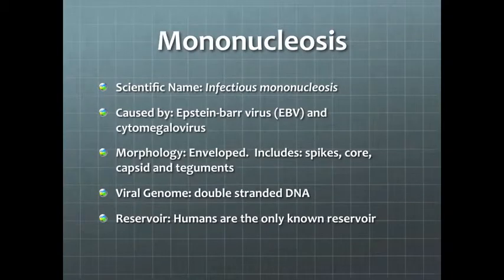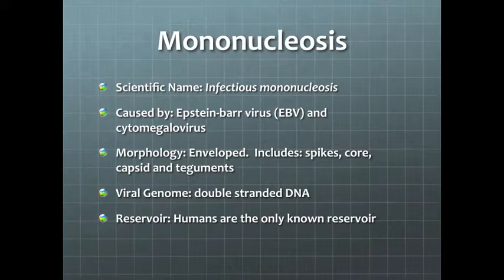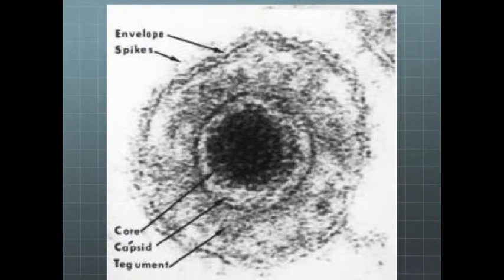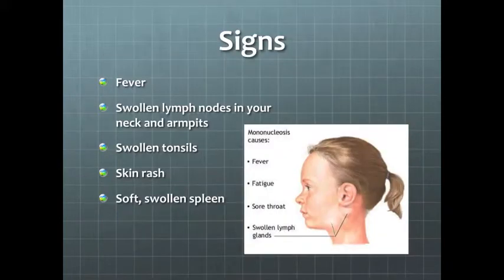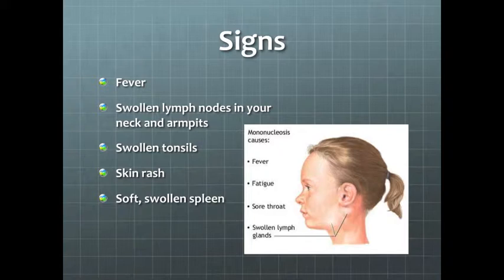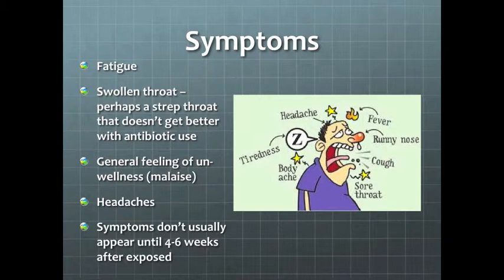Mono Video 1